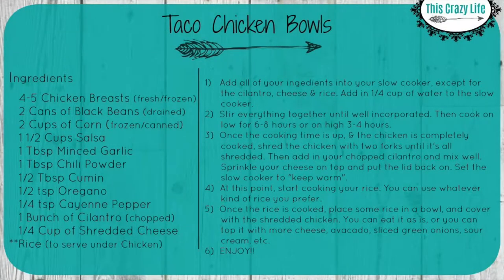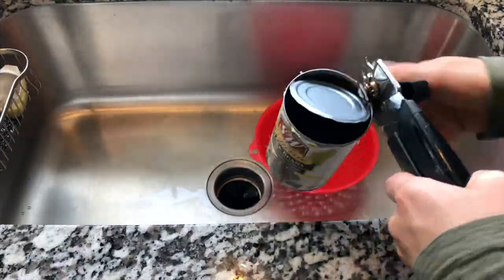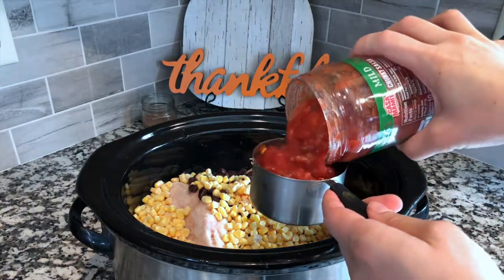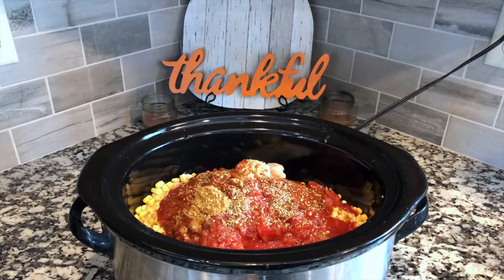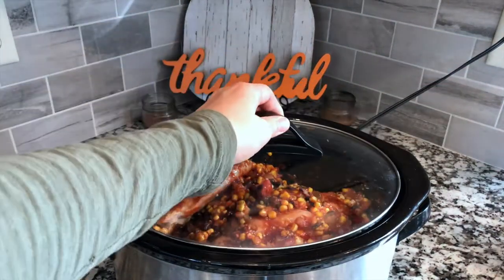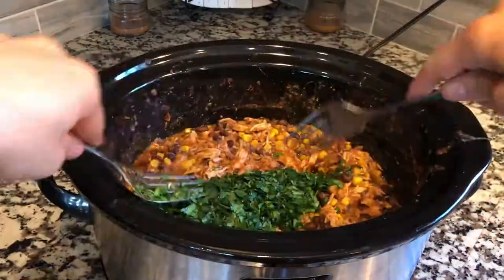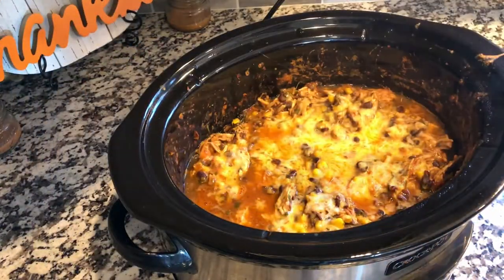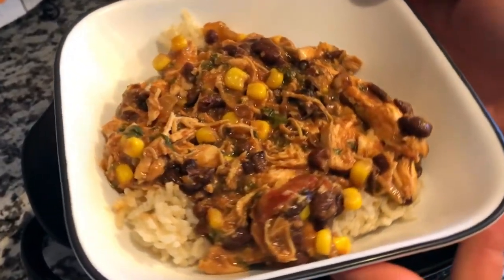TACO CHICKEN BOWLS :: SLOW COOKER RECIPE :: COOK WITH ME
These Taco Chicken Bowls are such a yummy and easy recipe! There is basically zero prep work, and I love that they can be made in your slow cooker (Crock Pot)... which is perfect for those busy weeknights, or any night during the fall! Warm up your house with some yummy food and do hardly any work for it... Sign me up!! ; )  It also reheats incredibly well for leftovers during the week. Also follow me on Instagram so we can connect there too : )   Don't forget to subscribe for more videos, and if you're new to my channel, be sure to say hello in the comments below : ) Thanks so much for watching!!

**Recipe is written out in the video for your convenience... feel free to screen shot it ; )